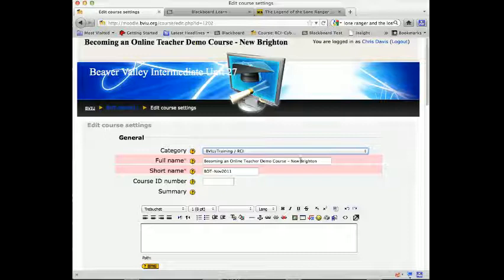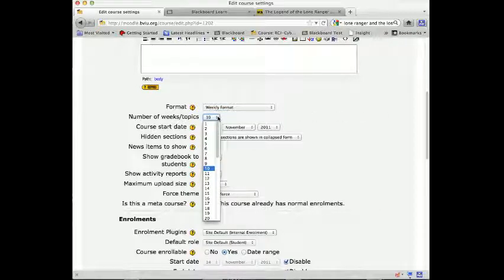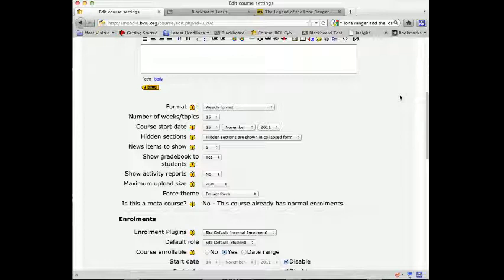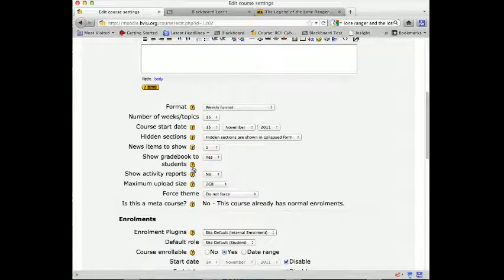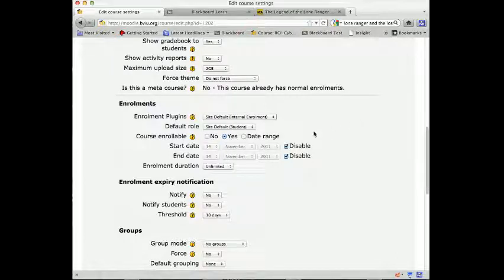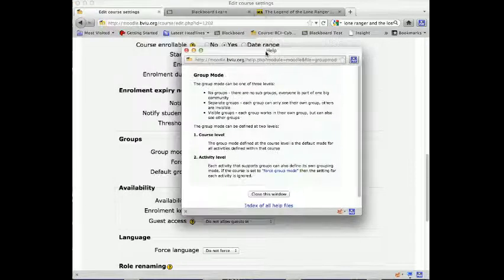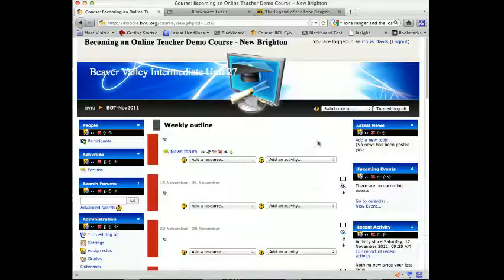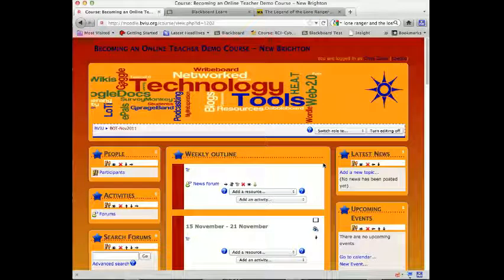Utilizing the Settings Menu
Using the settings menu in Moodle 1.9